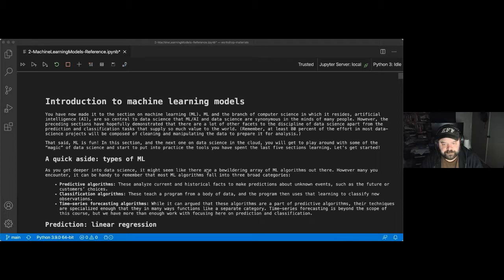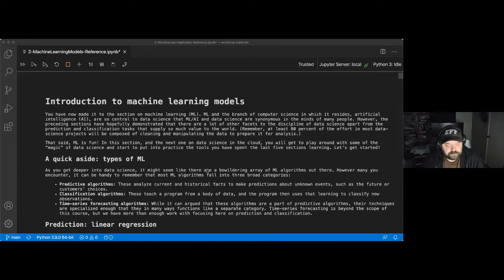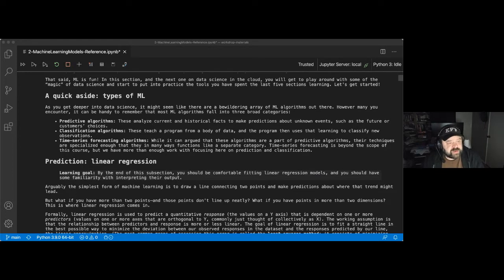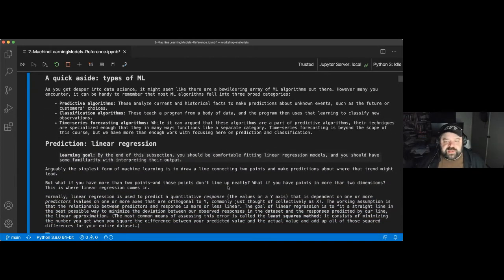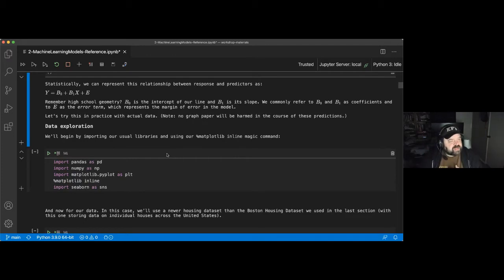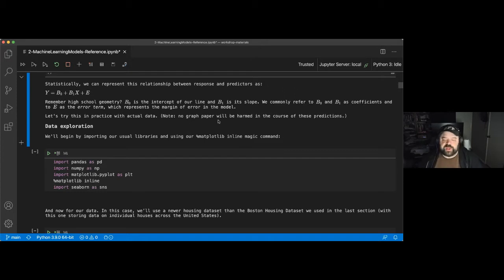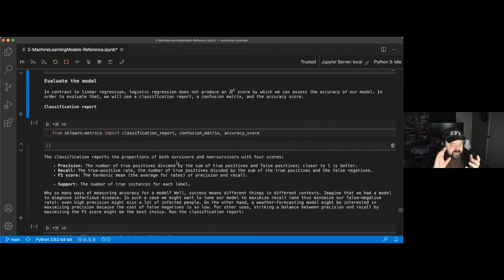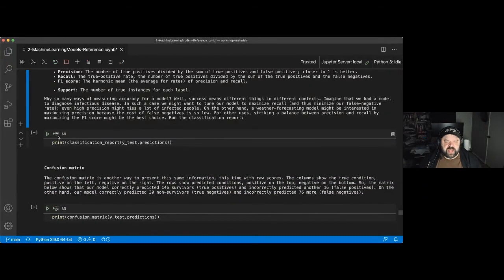Intro to Machine Learning Models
Every day new data is created. New parts are made and shipped from factories, people continuously tweet, and companies grow and fluctuate causing major changes in the market. With the addition of more data comes the difficulty of being able to process that data. As humans, we can understand complex scenarios, but computers are much better at being able to analyze large datasets. In this workshop, you will get a glimpse into how we can teach machines to analyze complex scenarios at a much larger scale than we're able to. We'll use a cleaned data set to train and test machine learning models and publish your predictor online for others to explore.

This session is aimed at learners who are interested in learning about how to train and test Machine Learning Models. While you don't need to have any previous data science experience, ideally you should have at least 1 year of experience coding, preferably in Python.

This session is a great intro to Data Science and Machine Learning. We'll show you the basics of Machine Learning Models and how to build a foundational understanding of these principles.

Prerequisites:
While you don't need to have any previous data science experience, ideally you should have at least 1 year of experience coding, preferably in Python.

Speaker info:
Brian Sletten is a liberal arts-educated software engineer with a focus on forward-leaning technologies. His experience has spanned many industries including retail, banking, online games, defense, finance, hospitality and health care.

He has a B.S. in Computer Science from the College of William and Mary and lives in Auburn, CA. He focuses on web architecture, machine learning, resource-oriented computing, social networking, the Semantic Web, data science, 3D graphics, visualization, scalable systems, security consulting and other technologies of the late 20th and early 21st Centuries.

[eventID:12480]